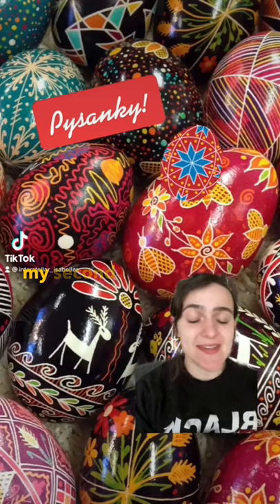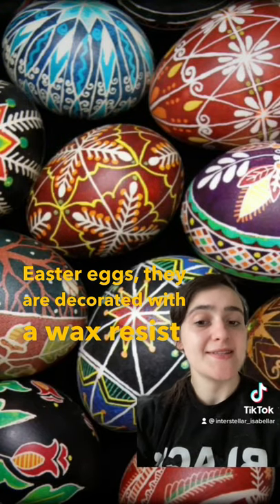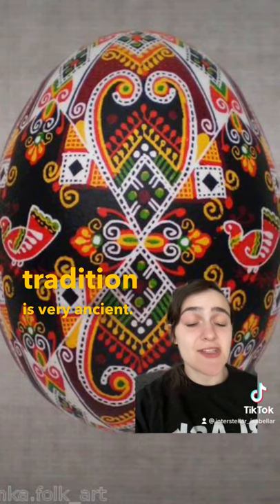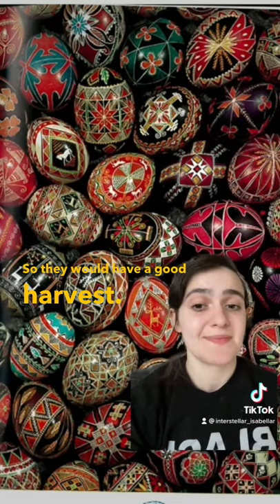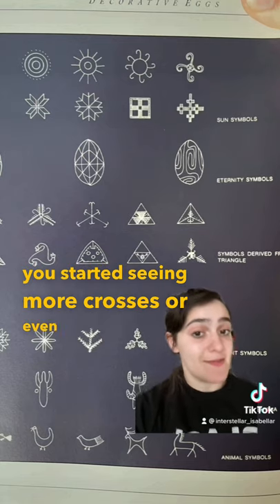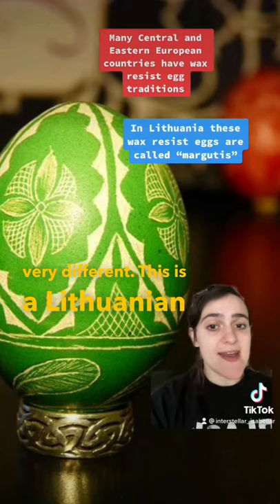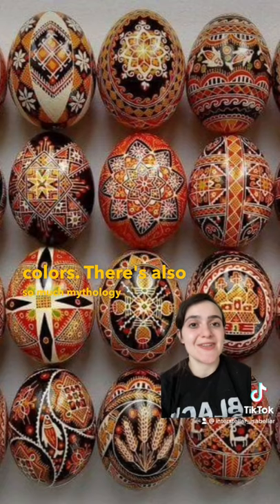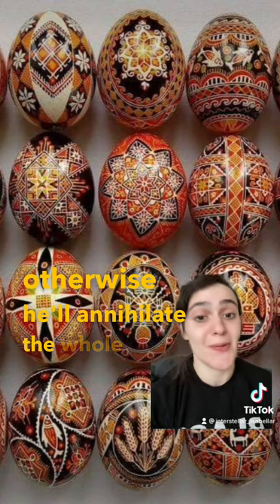Pysanky! Sorry for the bad pronunciation!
A little bit about the beautiful tradition of pysanky!